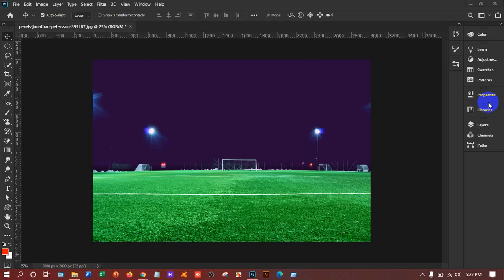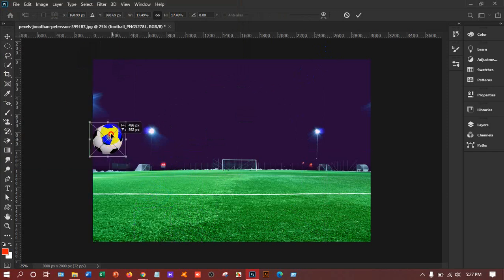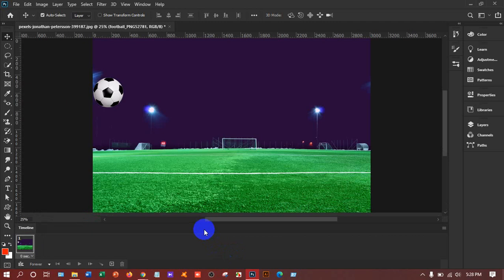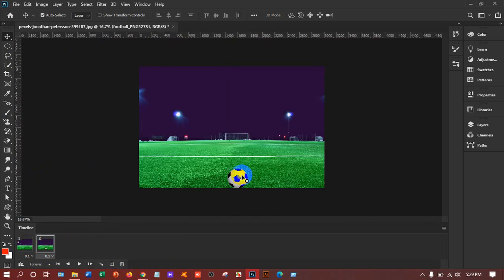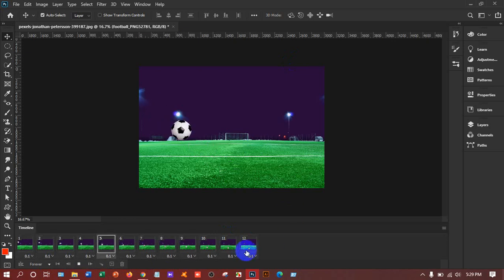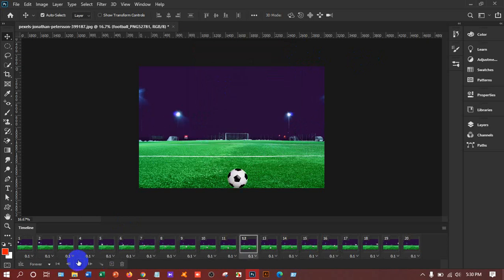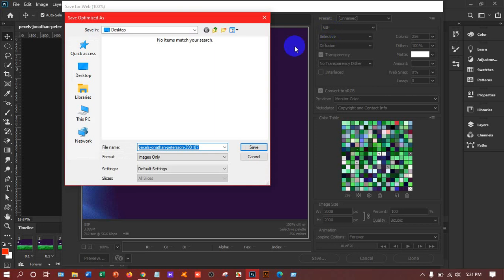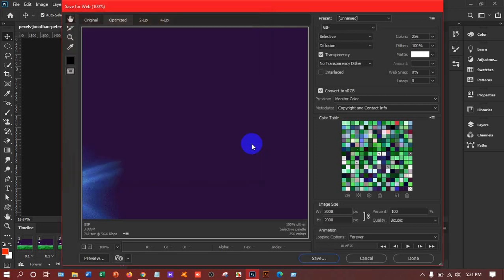Photoshop Football Animation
In this video I am going to show you the amazing way to create animation in Photoshop.